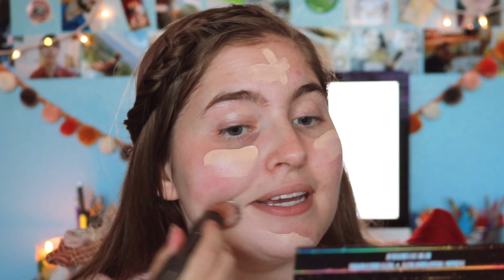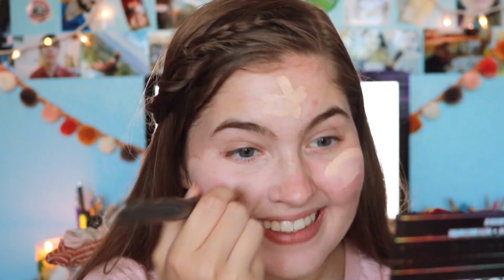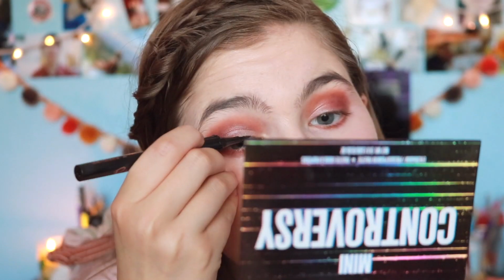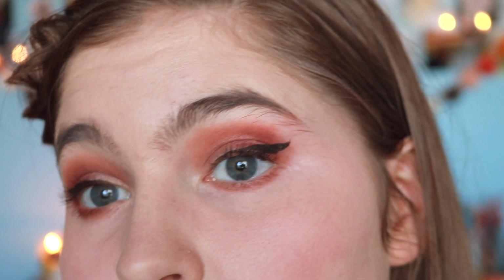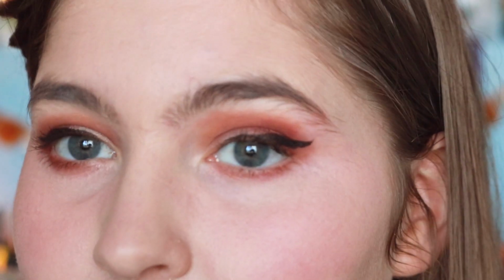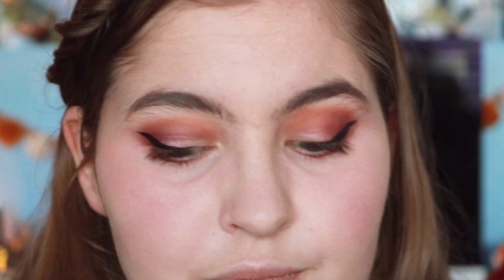Makeup Look Using My Newest Makeup Products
So with all the shopping I've done I've bought some new makeup so here is a look using them!